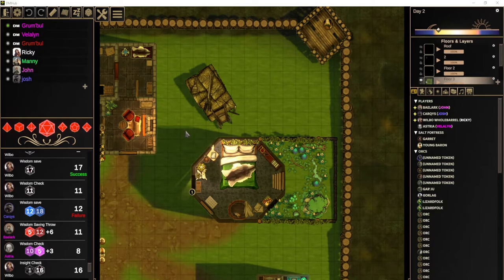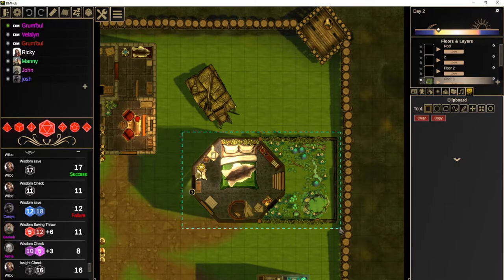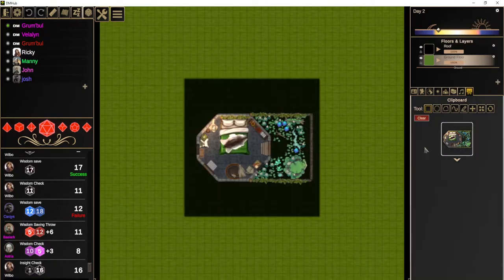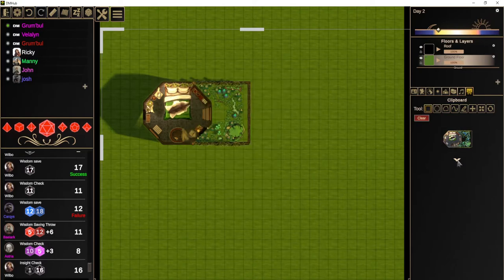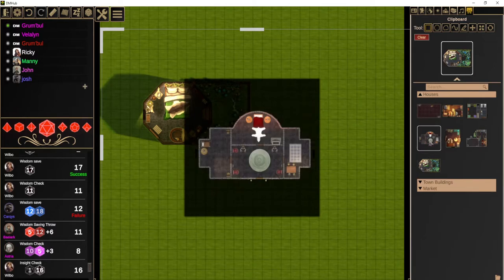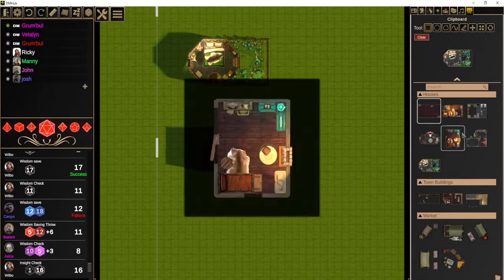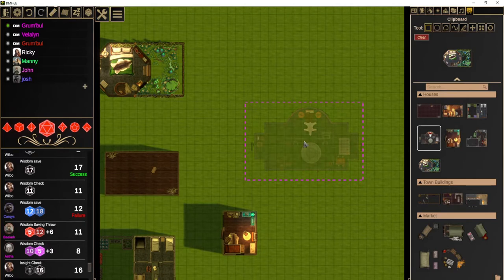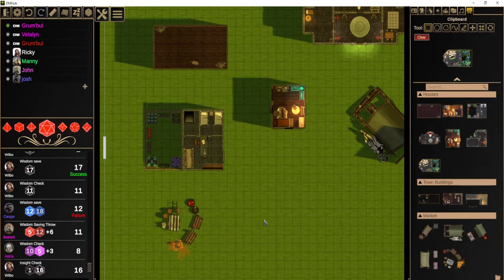Using the DMHub Clipboard to build maps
DMHub's clipboard allows you to save and share clippings of your maps, which offer you powerful building blocks for making new maps quickly.